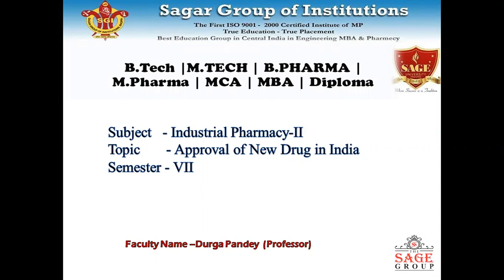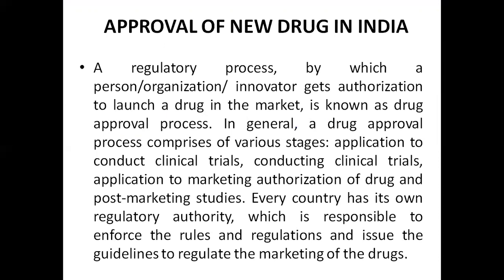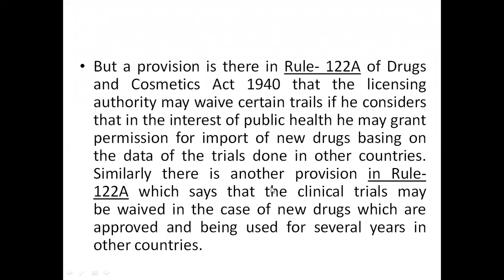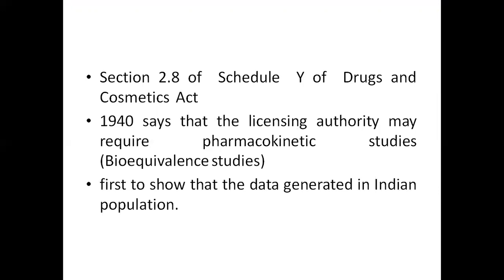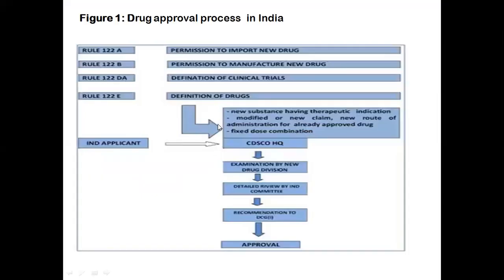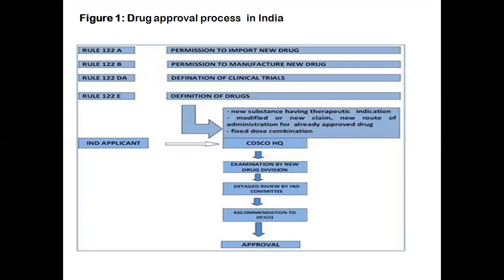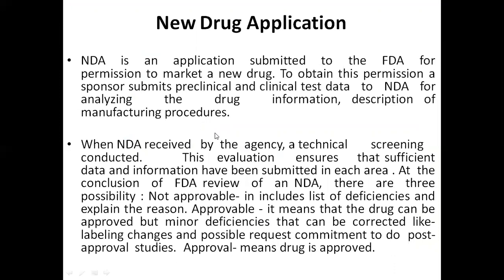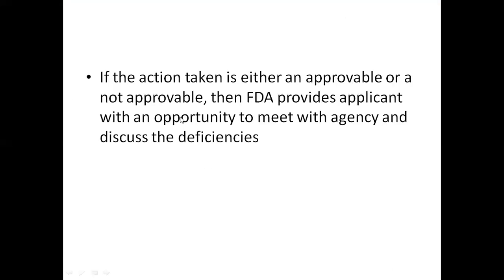Delivered online lecture by professor Durga Pandey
Industrial Pharmacy-II, BP 702